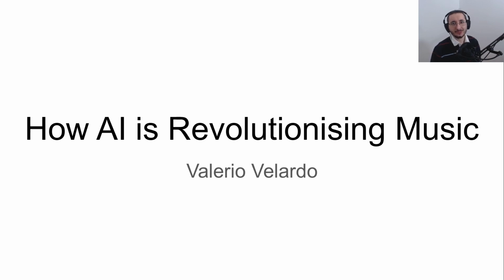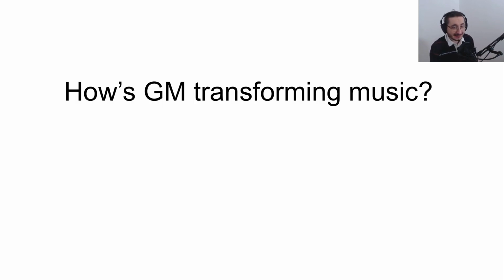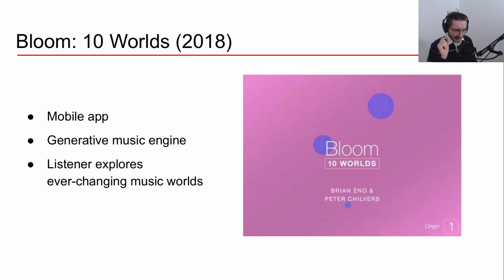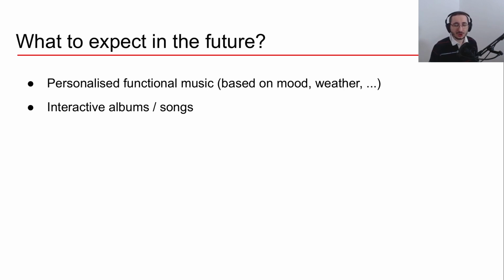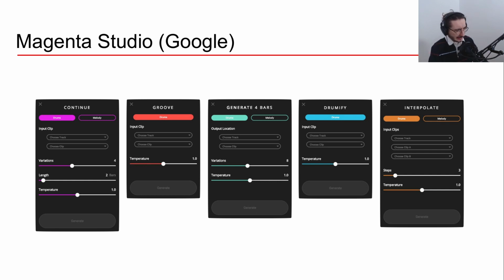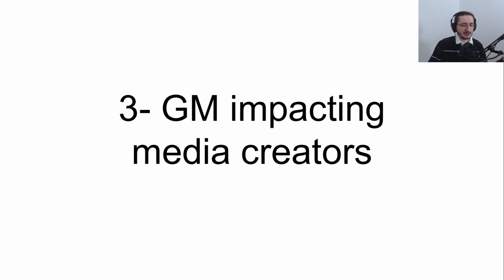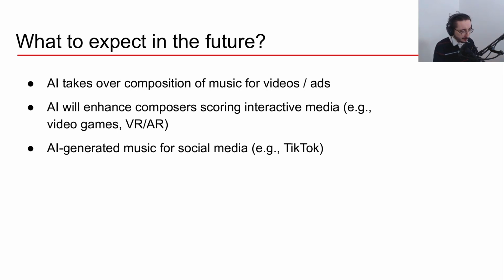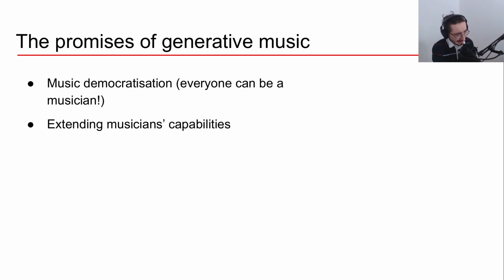How is AI Revolutionising Music?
AI is revolutionising most industries. Music is no exception. There are intelligent systems that can generate music from scratch and extend musicians’ capabilities.

In my new video, I discuss how AI-powered music tools are transforming the way listeners experience music, how musicians create music, and how media creators can acquire soundtracks.

Content
0:00 Intro + AI music
3:17 Who's generative music impacting?
4:19 Generative music and listeners
12:39 Generative music and musicians
18:55 Generative music and media creators
23:36 Final reflections